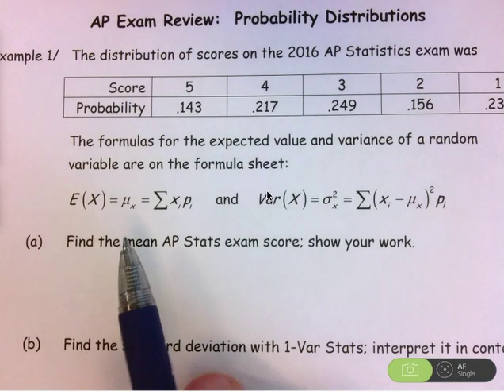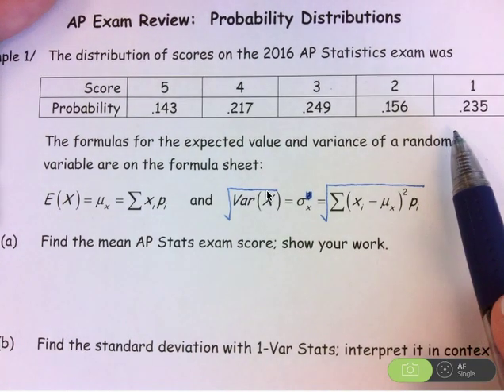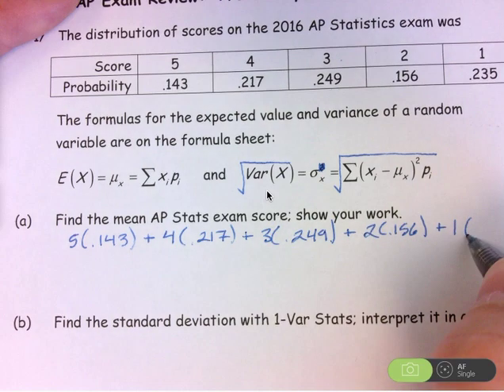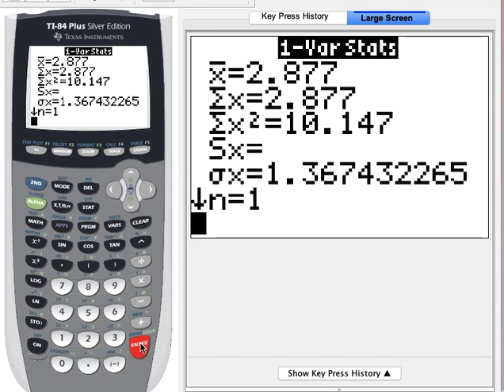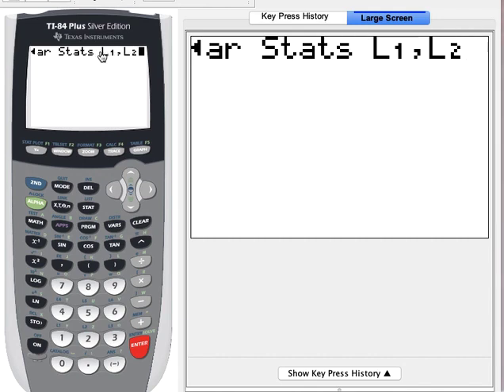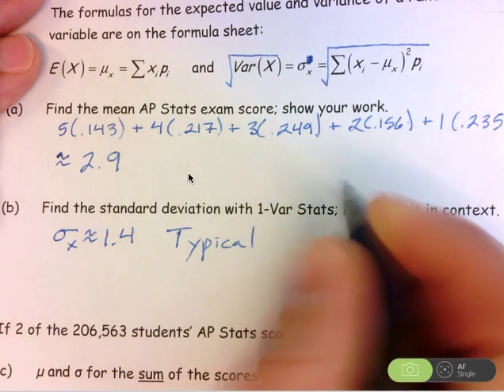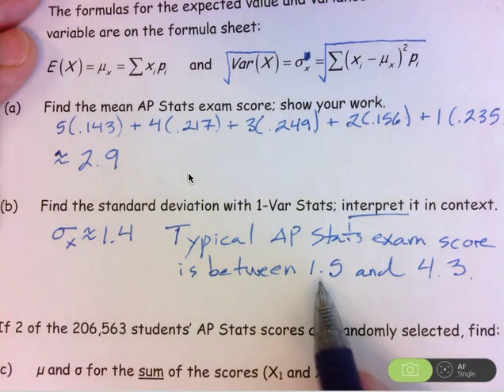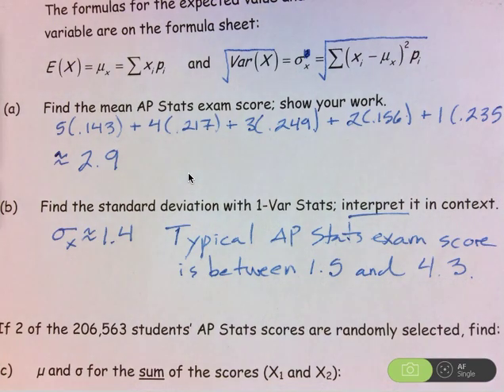Probability Distributions Review Examples 1a & 1b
This video completes parts (a) and (b) of example 1 where we're considering how to calculate and interpret the mean and standard deviation of a discrete random variable.